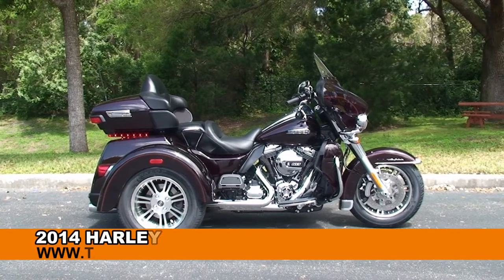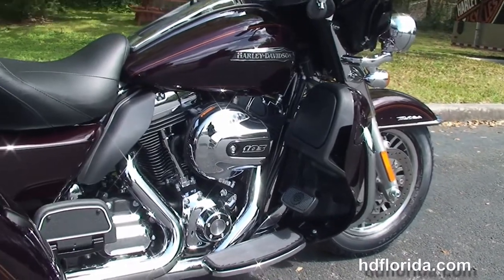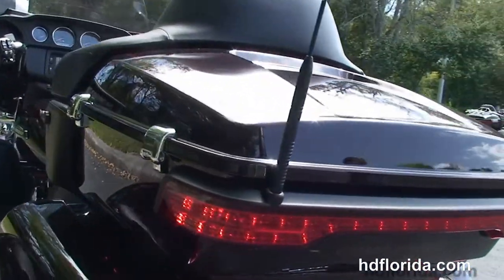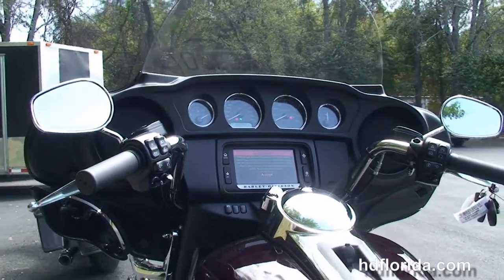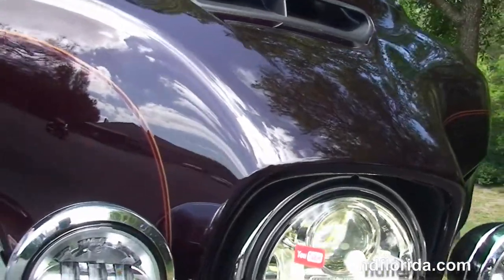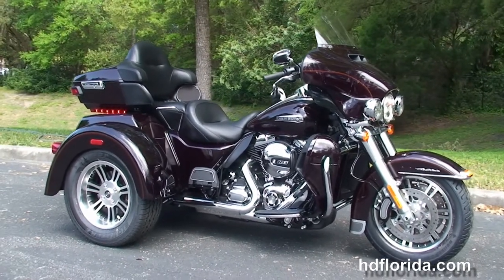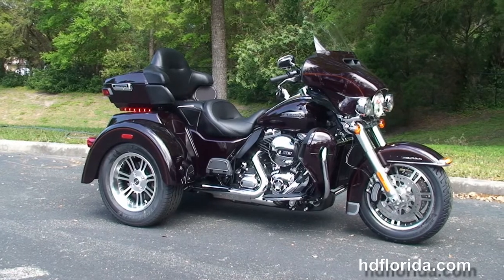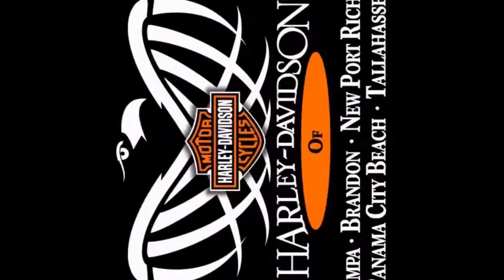New 2014 Harley Davidson Tri Glide Trike for sale - Safety Harbor, FL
New 2014 Harley Davidson FLHTCUTG Tri Glide Motorcycles for sale. for sale. For more information on Price, Colors, Specs and Reviews

 Or visit this bike at any of our other World Famous Locations in Tampa, Panama City Beach, Panama City Beach or Tallahassee FL

Featuring: security, cruise control, intercom. Blackened Cayenne

Stock# G14196